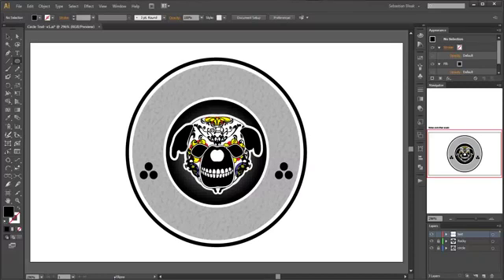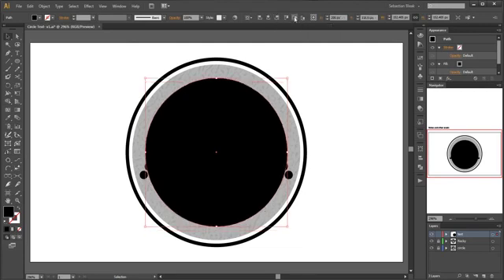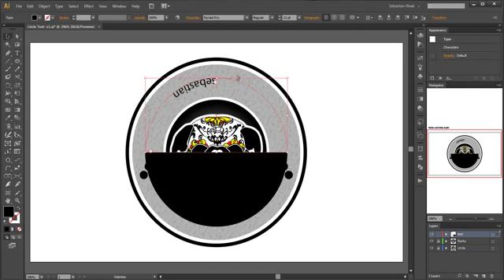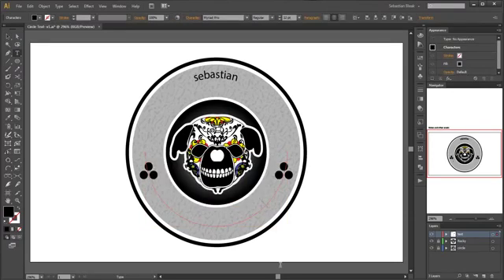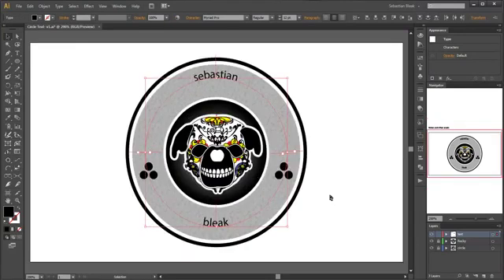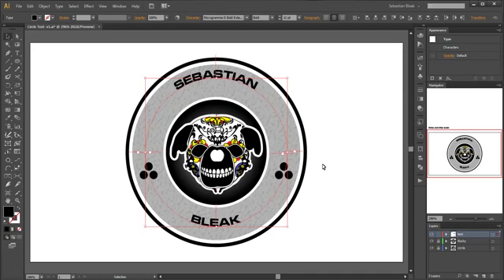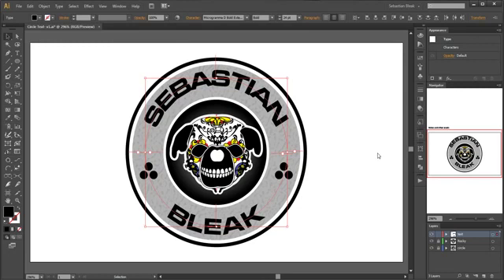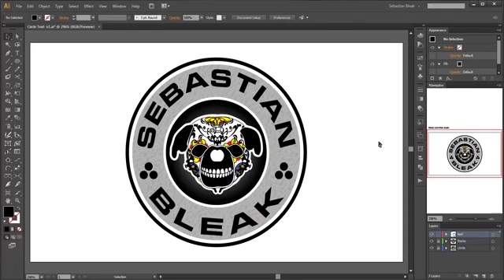Adobe Illustrator CS6 'Type on a Path' NSL week 98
# week 98